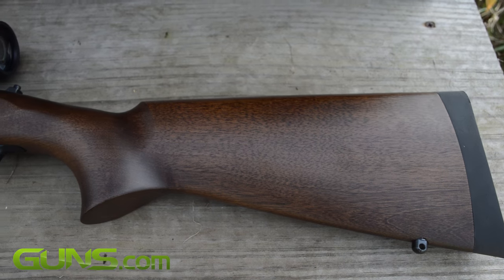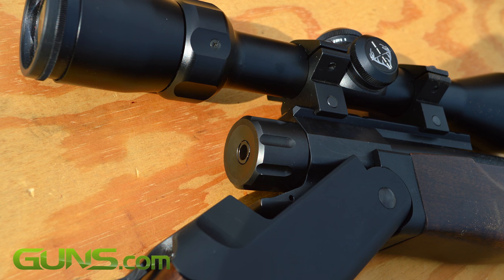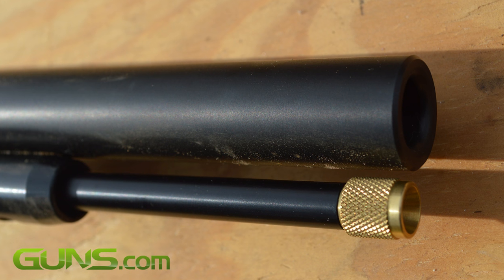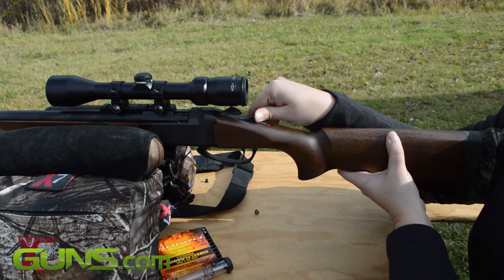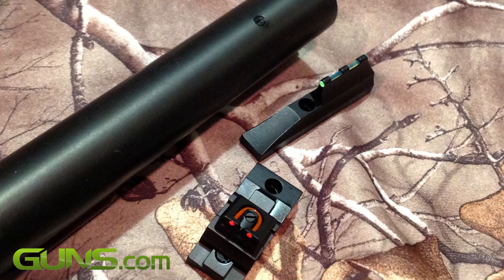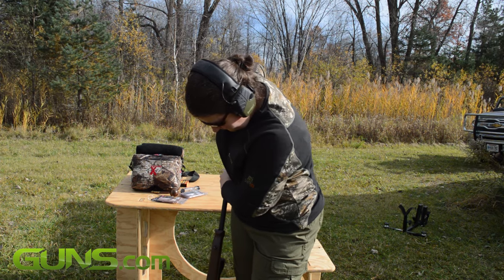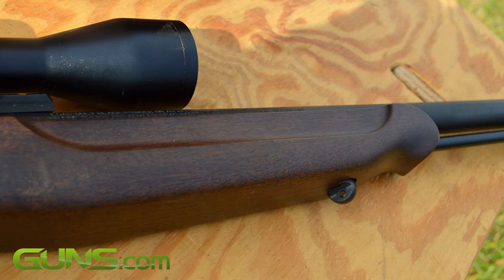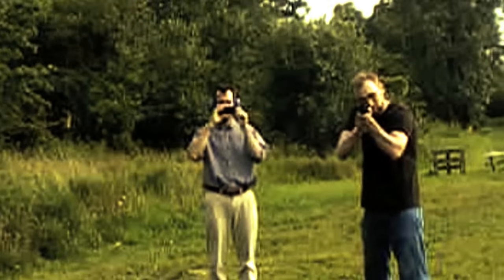T/C Strike Muzzleloader Black Powder Rifle Review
Check out the full review for the T/C Strike muzzleloader black powder rifle on Guns.com -